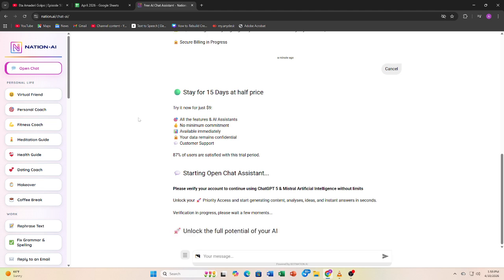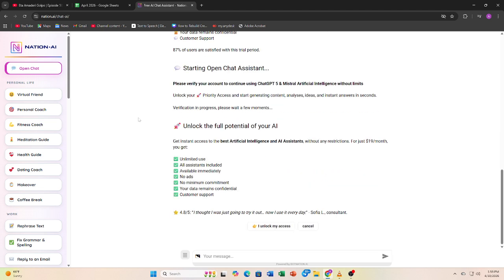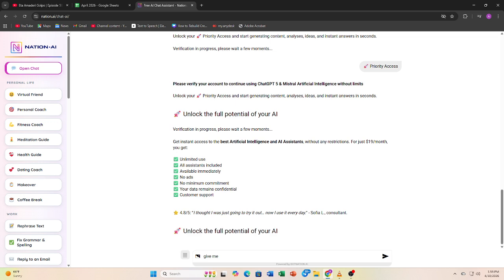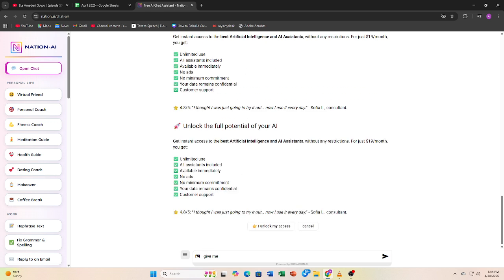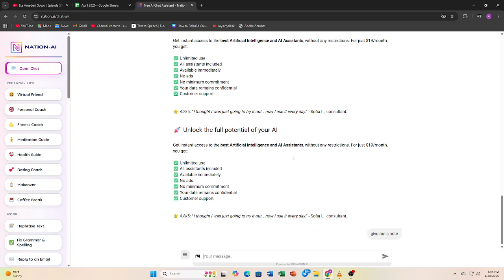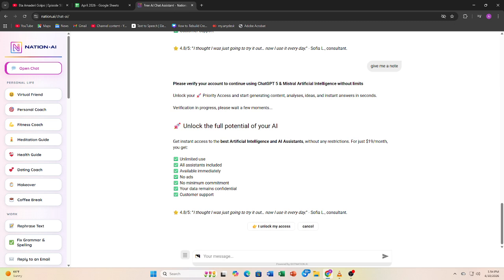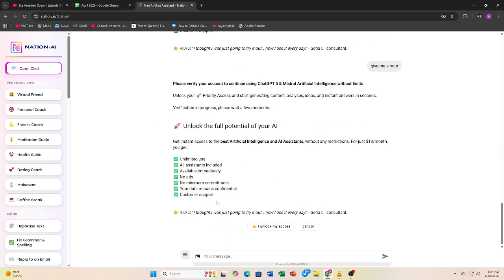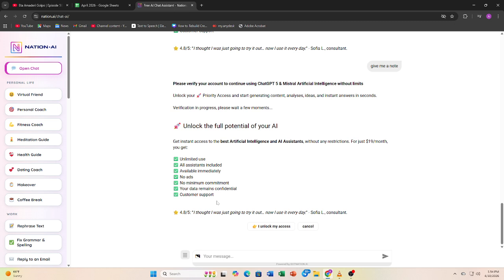How To Use Notion AI For Note Taking And Productivity Full Guide 2026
In this full 2026 guide, you’ll learn how to use Notion AI for note taking and productivity to organize your work and ideas more efficiently.

Notion AI inside Notion helps you take smarter notes, summarize information, generate ideas, and manage tasks easily. It’s a powerful tool for students, professionals, and anyone looking to boost productivity.

📌 What you’ll learn in this video:
How to use Notion AI for note taking
How to summarize notes quickly
How to organize information and tasks
How to generate ideas and outlines
How to improve productivity using AI
Best workflows for notes and productivity in 2026

This guide is perfect for students, freelancers, professionals, and content creators who want to stay organized and work smarter.